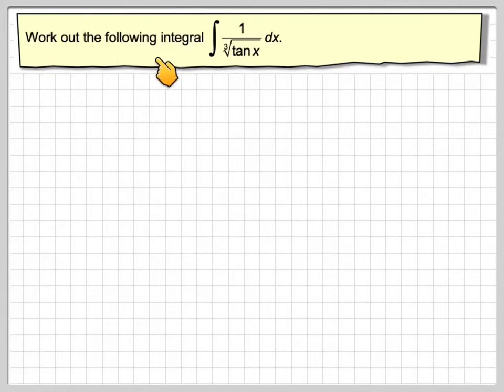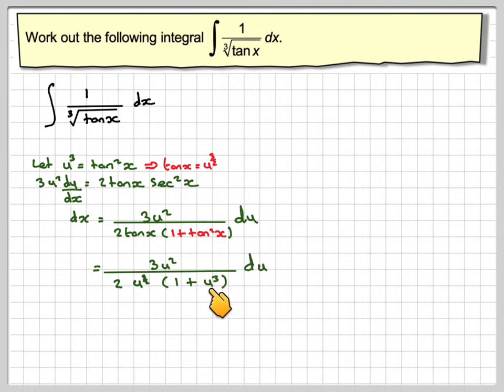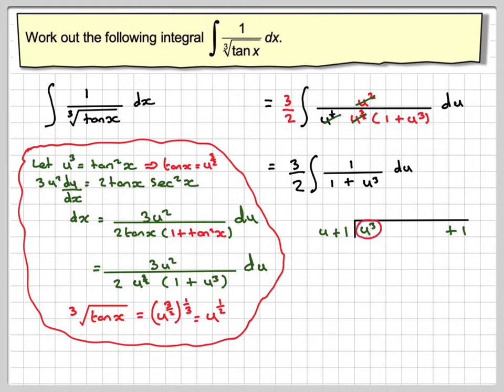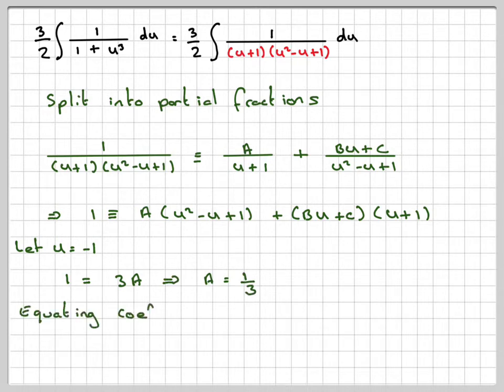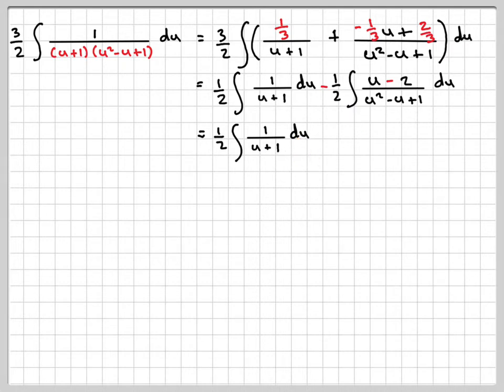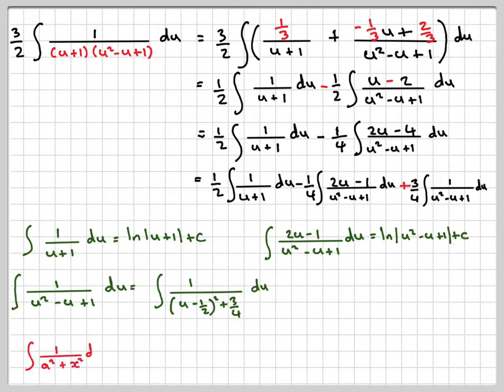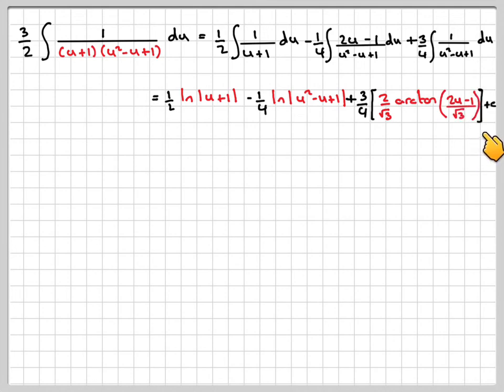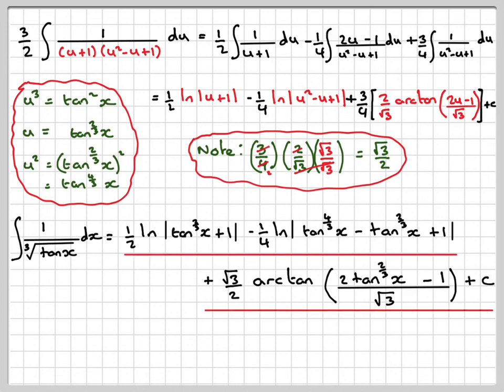The Integral of 1 divided by the cube root of tanx